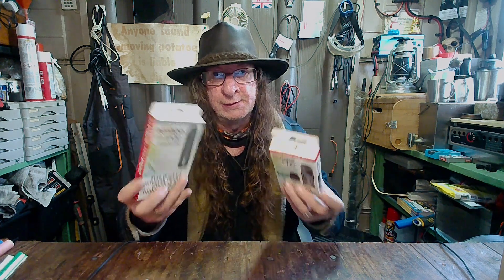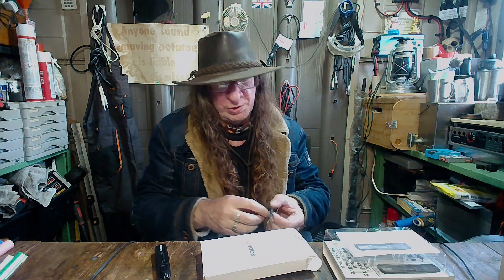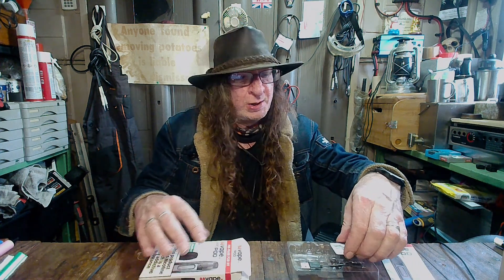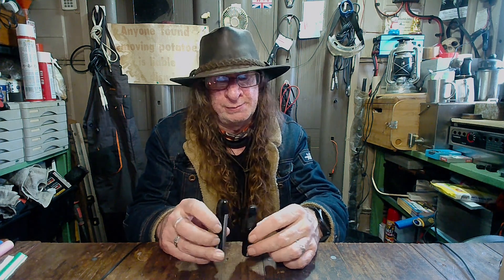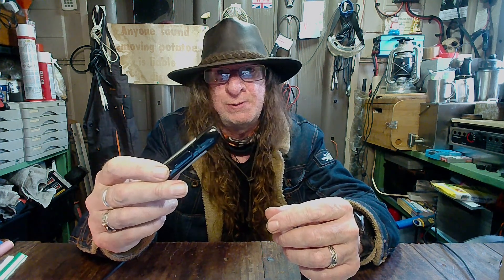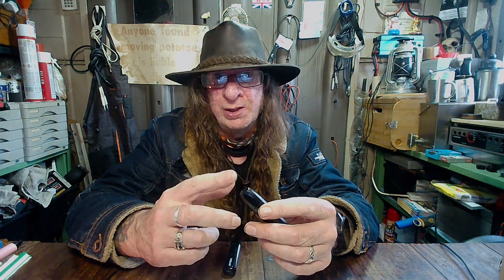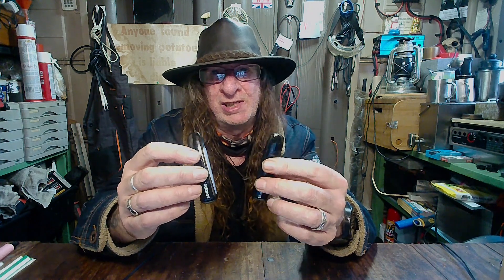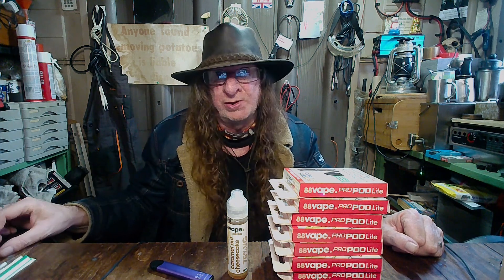The Big Vaping Rip off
The BIG Vaping Rip off ! This is what I do to save money.
Vaping is a good option if you are trying to stop smoking.
There are so many products available and once again I show you something you might want to try and this is what I do, personally.

X21lZGl1bSI6IiIsInNtaWxlX2NhbXBhaWduIjoicmVmZXJyYWxfcHJvZ3JhbSIsInNtaWxlX2N1
c3RvbWVyX2lkIjoxNTY3MDU5NTk4fQ%3D%3D

select all.
If you'd like to support the 'Edd In The Shed' Channel, click below to make a one off PayPal